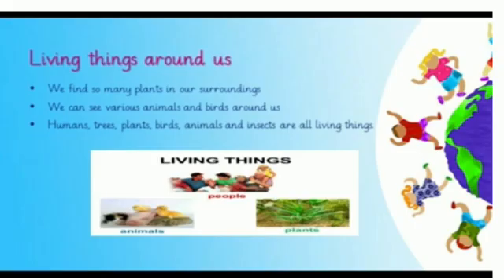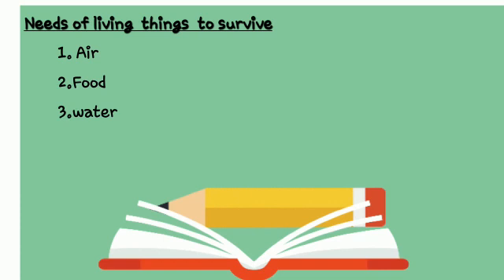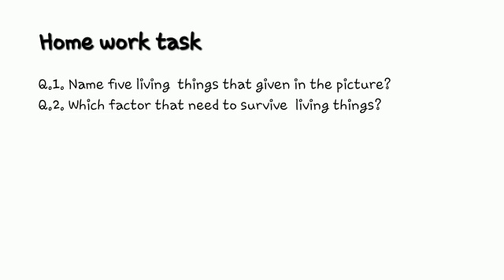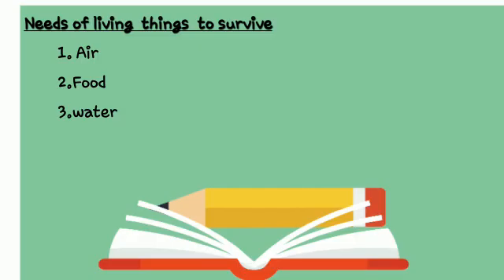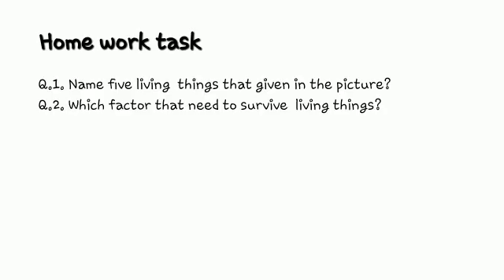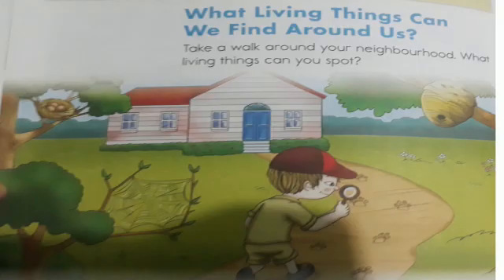Living Things And Their Environment living things around us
smart science skill  # Grade- 2# CHAPTER-1